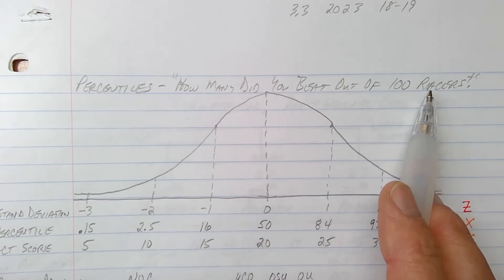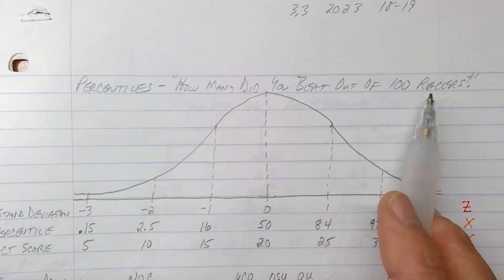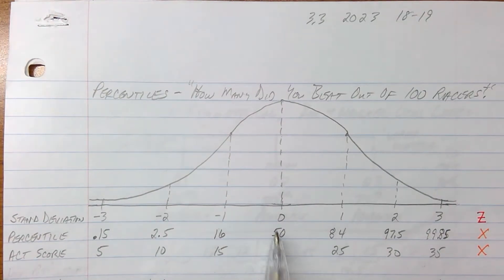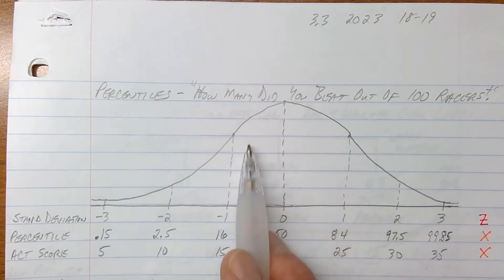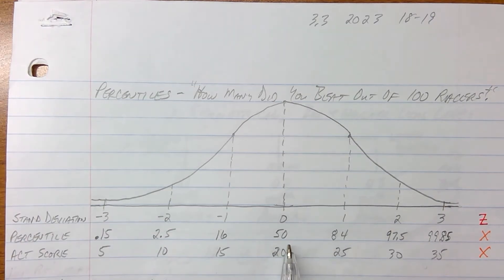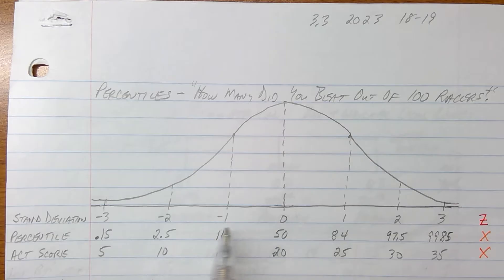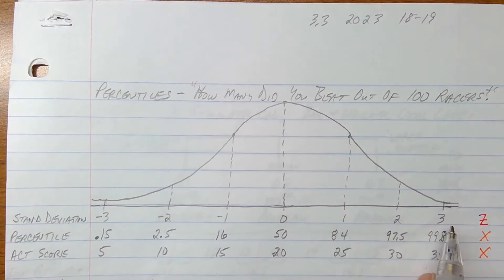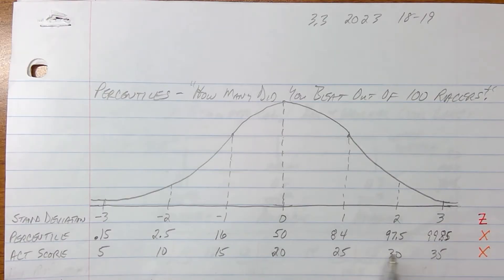Percentiles, Quartiles, and Box & Whisker Plots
In this Elementary Statistics video I explain the concept of percentiles.  I show how quartiles are calculated and how they relate to percentiles.  I then take a simple set of data values and draw a box and whisker plot, both by hand and by using the TI graphing calculator.